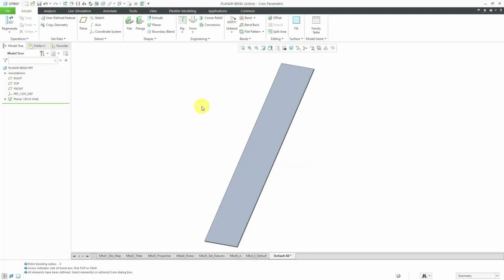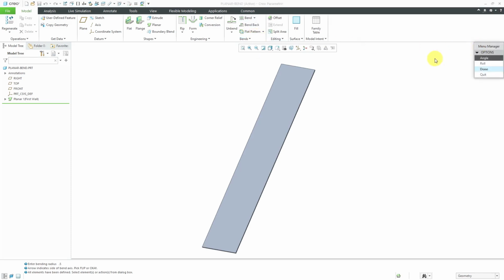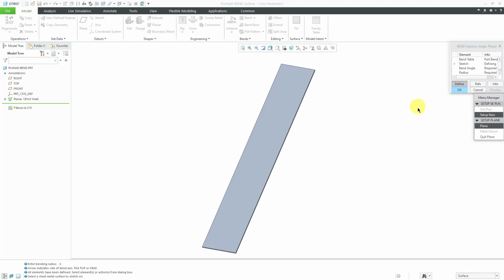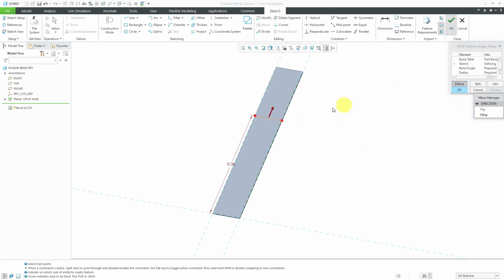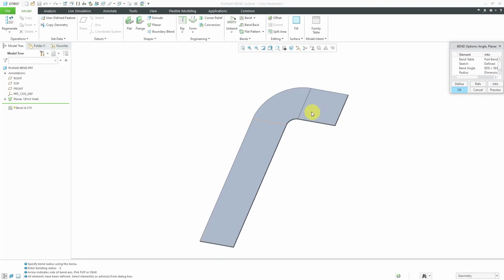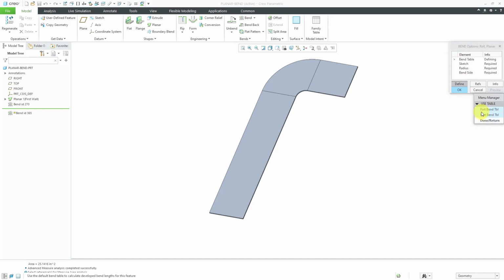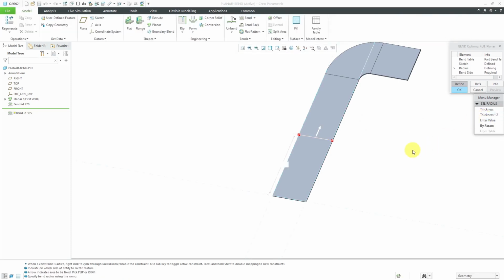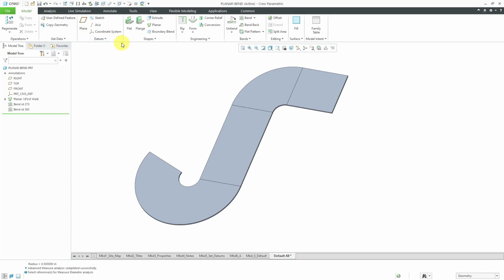Creo Parametric Sheetmetal - Planar Bends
This Creo Parametric tutorial video shows how to use the old style Planar Bend command in Sheetmetal mode. This feature creates a bend in a sheet metal part about an axis normal to the surface of the geometry. It utilizes the old Model Dialog Box interface from Pro/ENGINEER 2001 and earlier.

Thanks,
Dave